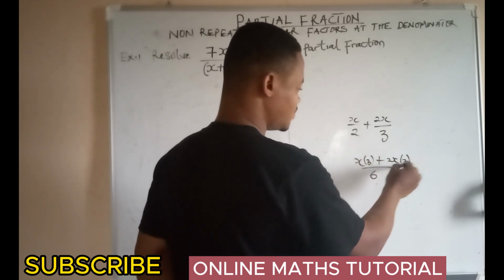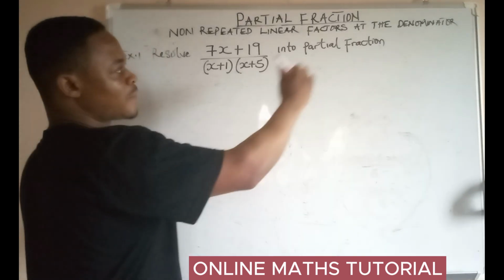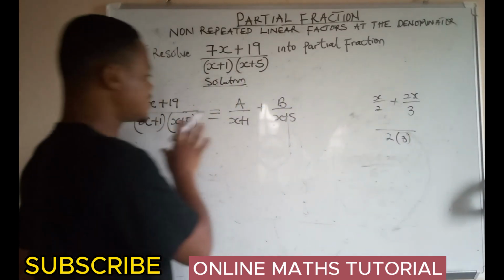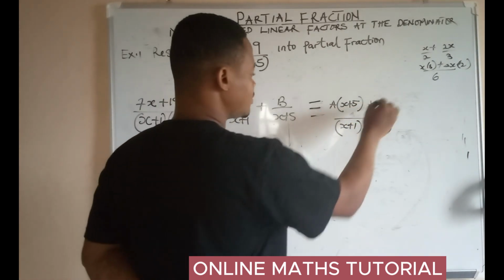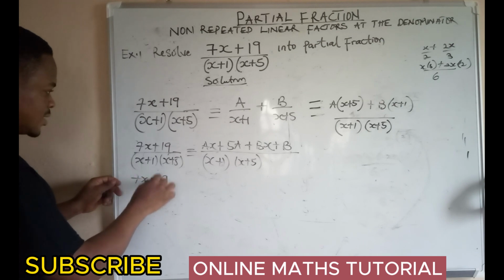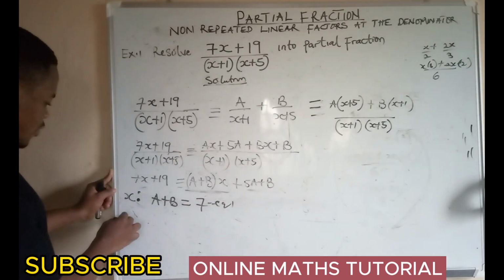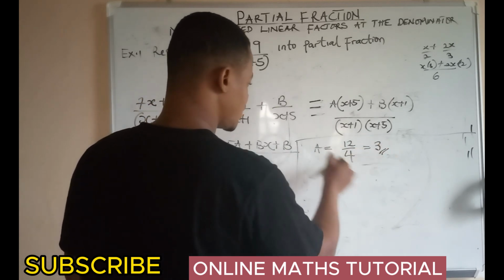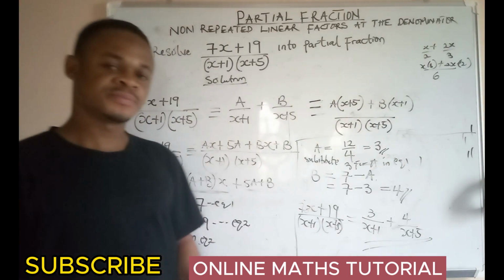DAY1: PARTIAL FRACTION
The non repeated Linear Factors at the denominator